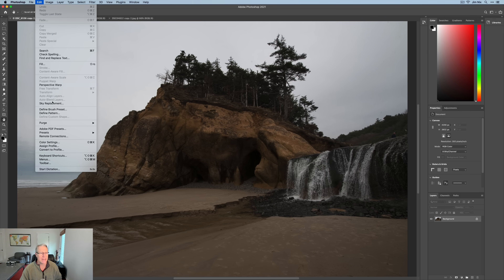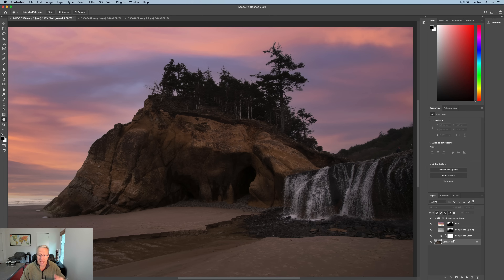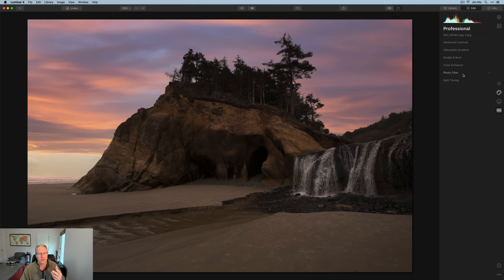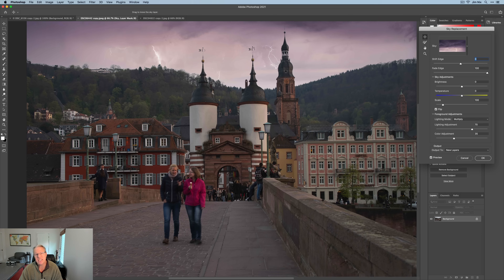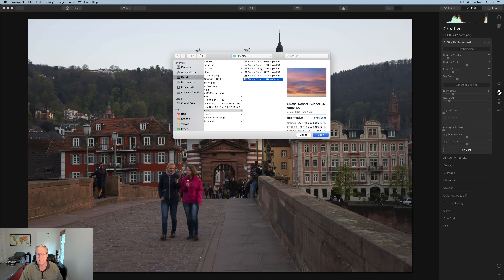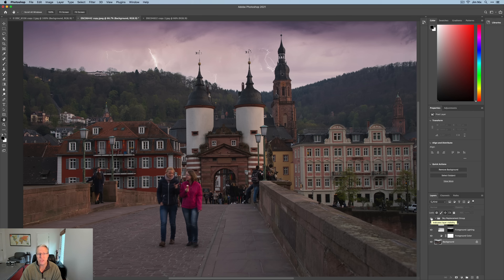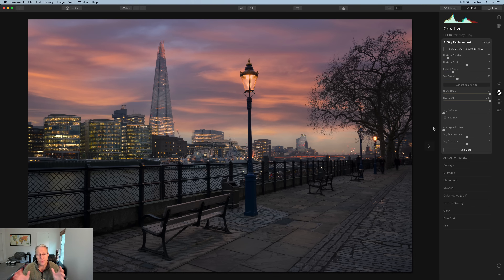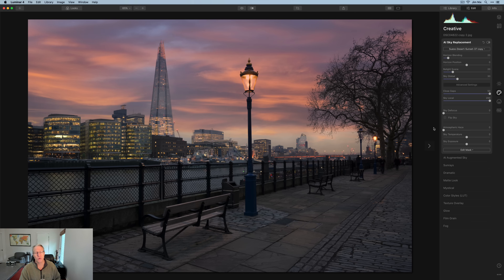Luminar vs Photoshop: AI Sky Replacement Comparison!